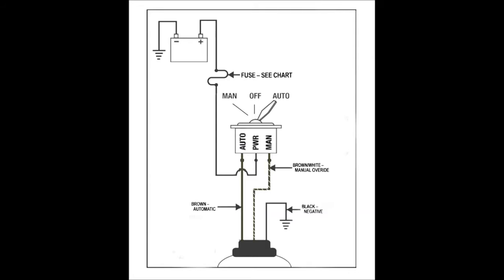Rule Identifying the 3 Wires on the Rule Bilge Pumps - iboats.com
- Identifying the 3 wires on the Rule Bilge Pump